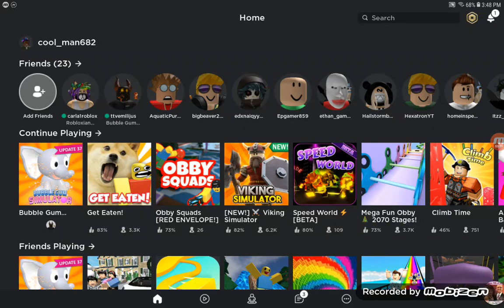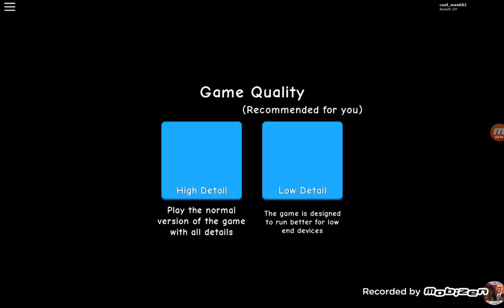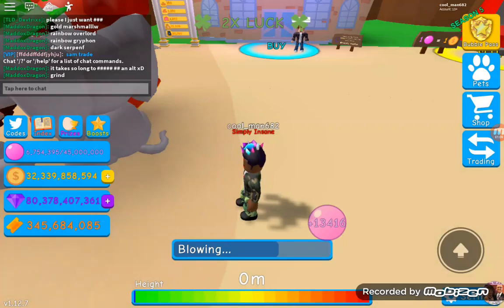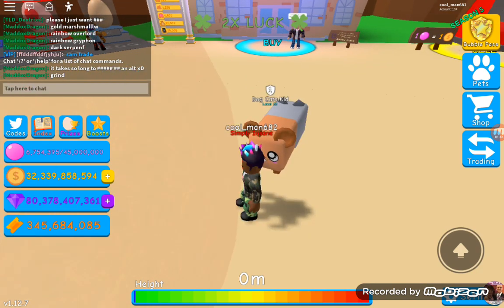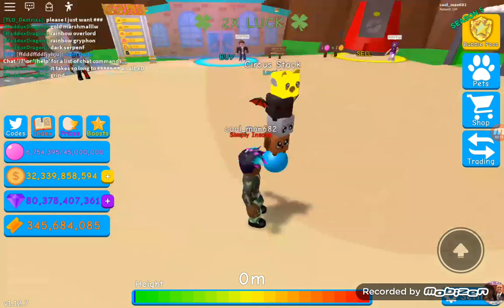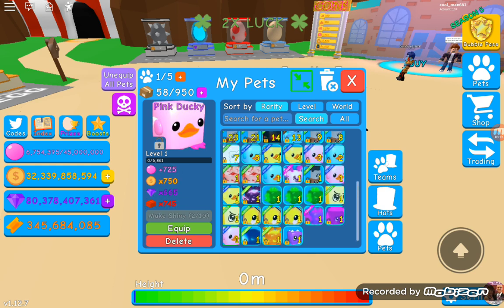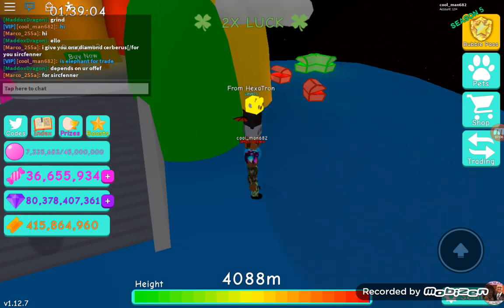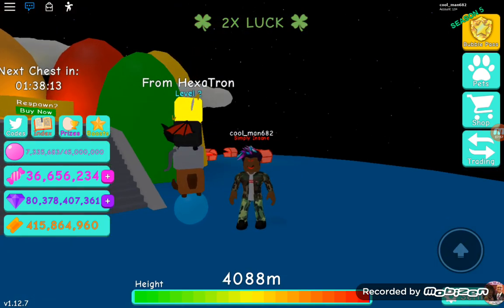Bubble gum simulator locker update and circus stack giveaway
In the comments put #2020 and your roblox username for a chance to win winner will be picked soon!